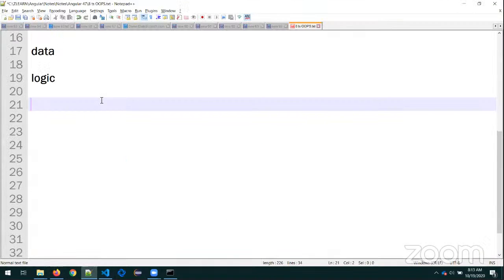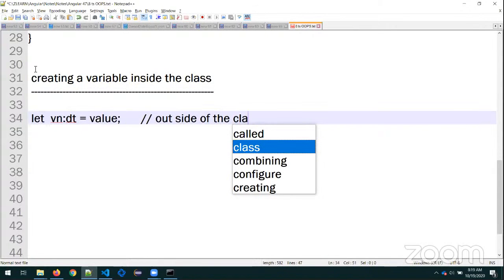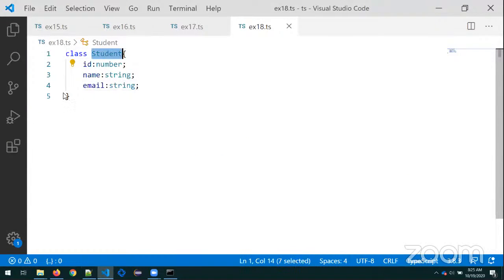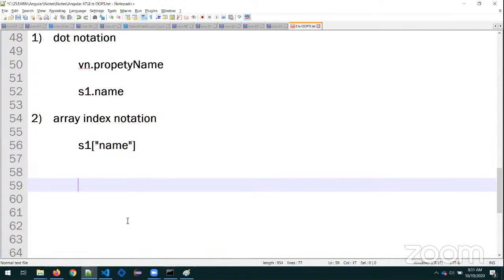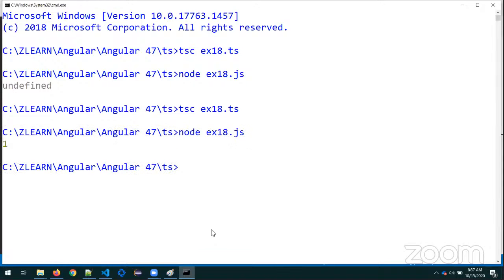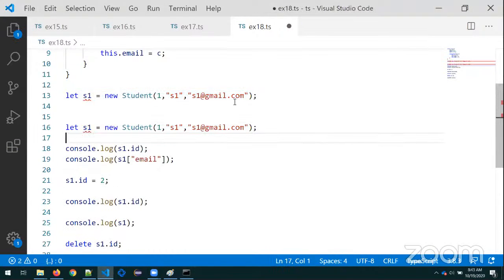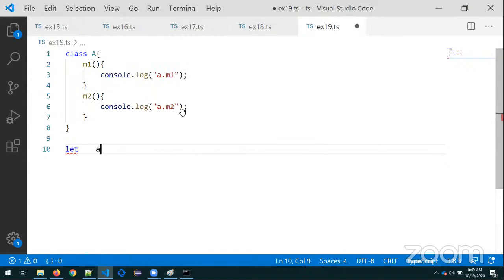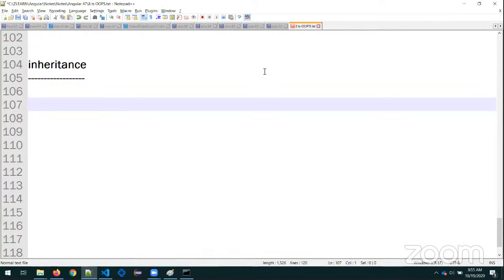Angular 10 - oct 19 - 47